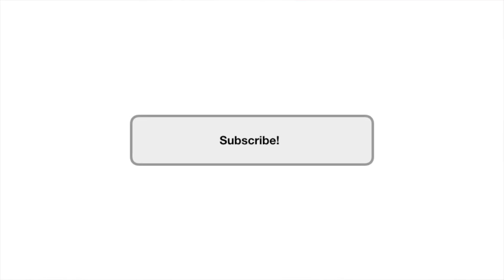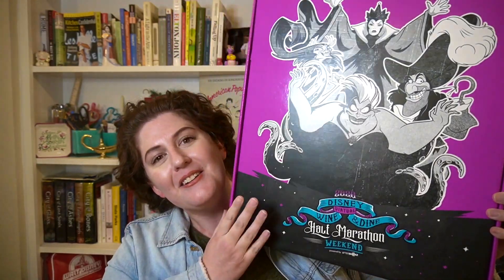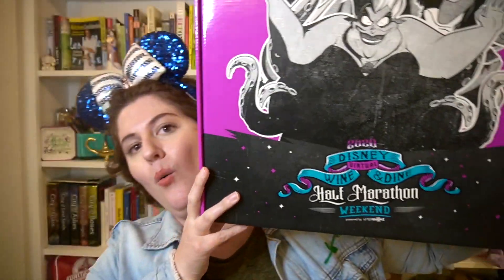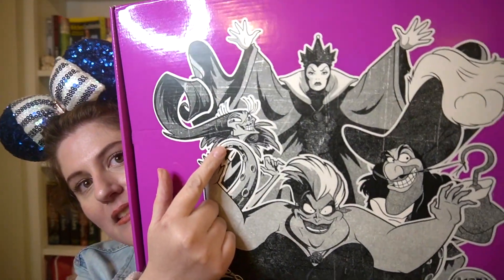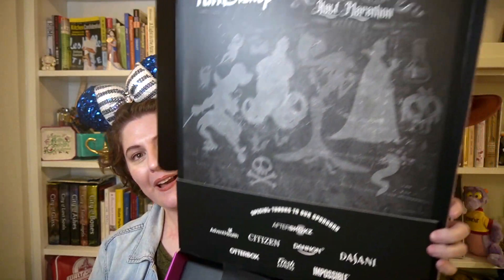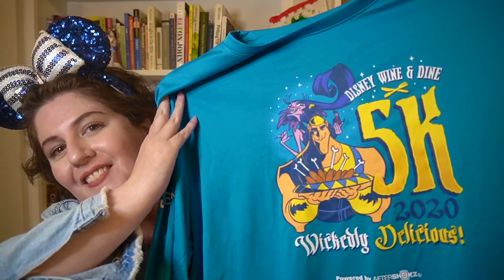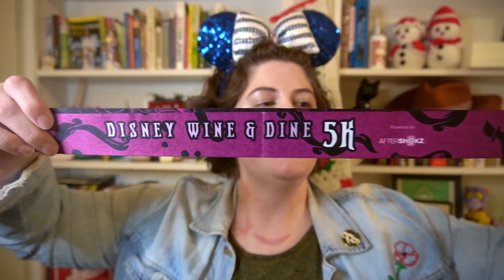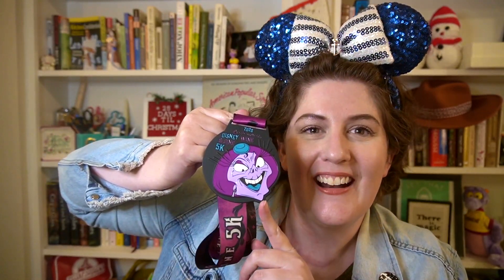VIRTUAL RACES 2020 UNBOXING | runDISNEY Wine and Dine Half Marathon Virtual Races 2020 Unboxing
OPEN ME to hang out and unbox my swag from the runDISNEY Wine and Dine Half Marathon virtual races 2020!

In October, I completed my 3rd virtual race of 2020. This virtual race in 2020 was the runDISNEY Wine and Dine Half Marathon 5K.

Interested in other virtual races to finish off your 2020 or start your 2021?

Interested in completing virtual races during the rest of 2020?

One Little Spark at Life is all about bring a little joy into your life.

Virtual races are a great way for people to either start a fitness routine or to get back in to a fitness routine. This virtual race is my first runDISNEY event. I completed the runDISNEY Wine and Dine Half Marathon Virtual 5K races.